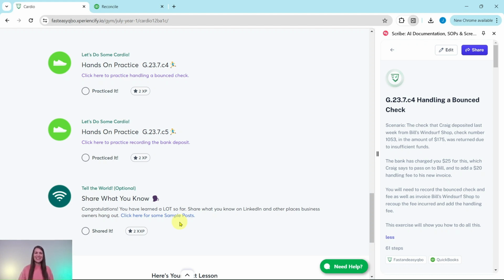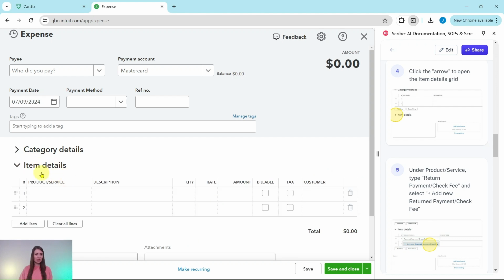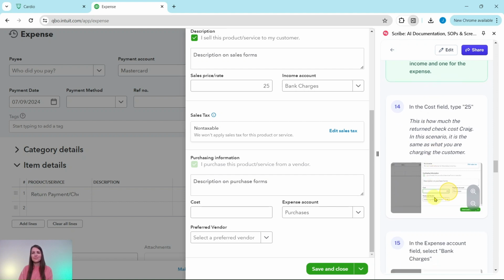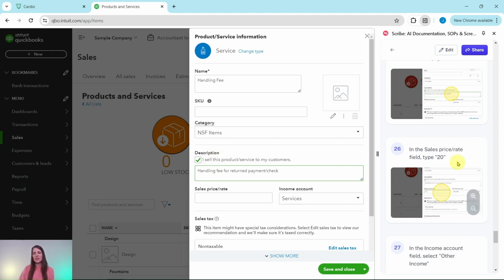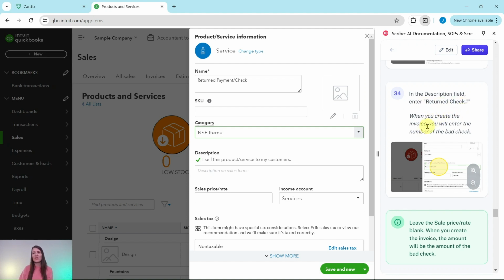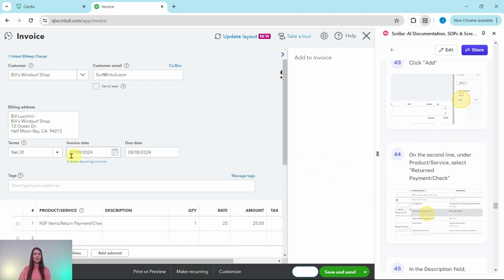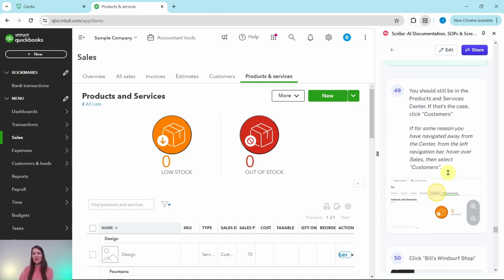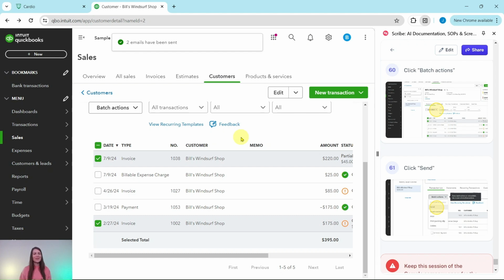Let's Practice QBO - Handling a Bounced Check